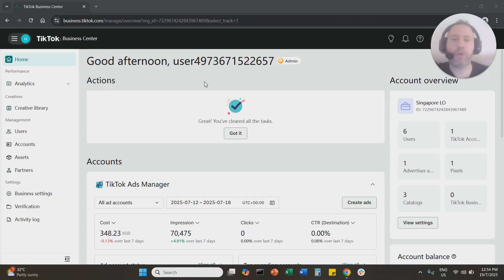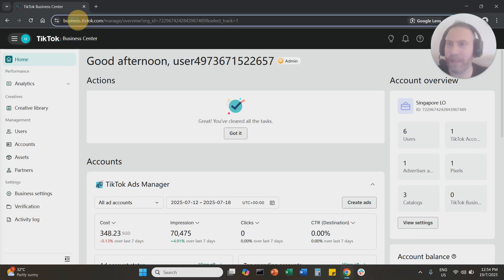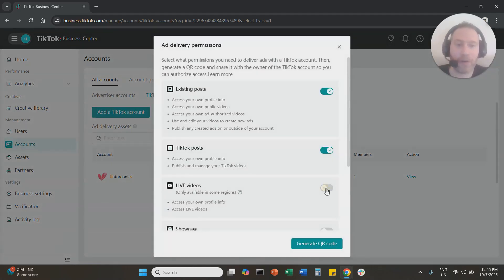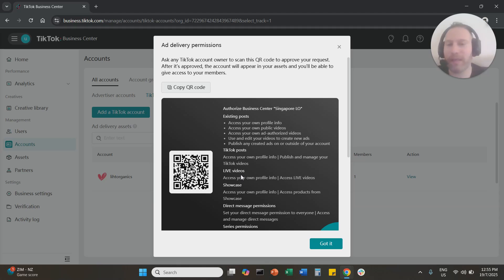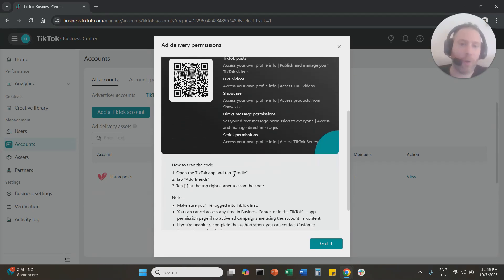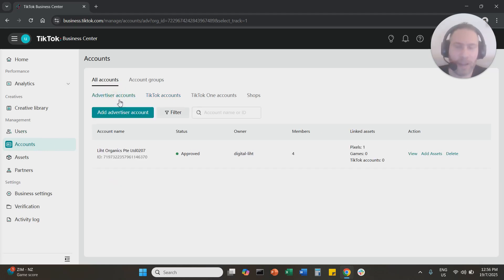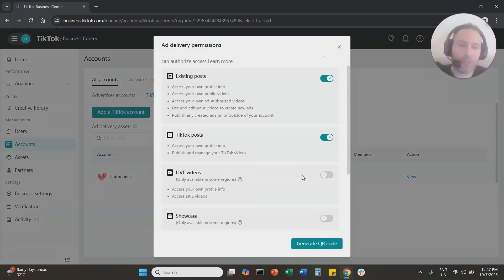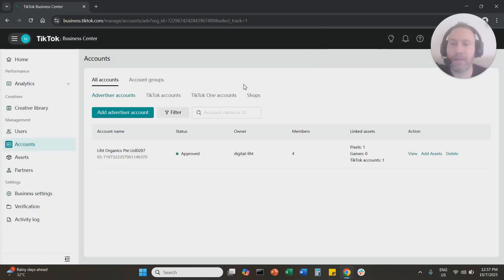Connect TikTok Account to TikTok Ads Manager [SOLVED]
How to Connect TikTok Account to TikTok Ads Manager:

2) Navigate to Accounts (left-hand-side menu)
3) Select TikTok Accounts
4) Request access to run ad campaigns
5) Generate the QR Code and share it with the TikTok account owner
6) TikTok account owner should open the TikTok App, navigate to Profile, Find Friends, Scan the code and accept the request
7) Navigate back to Accounts in TikTok Business Center
8) Click on Add Assets
9) Select TikTok Accounts
10) Check the TikTok account and save